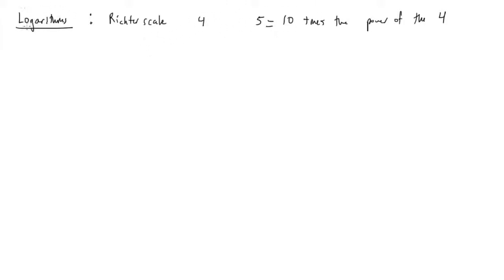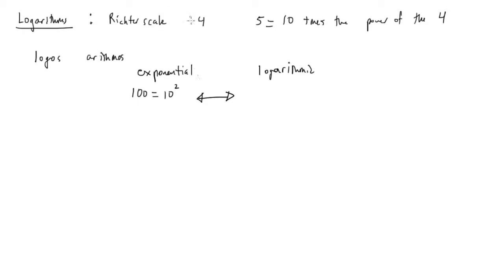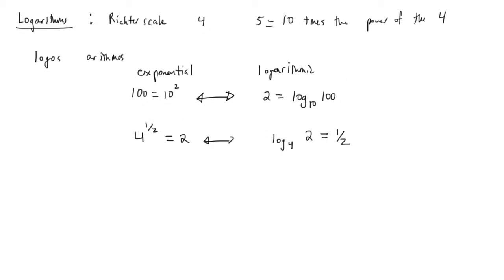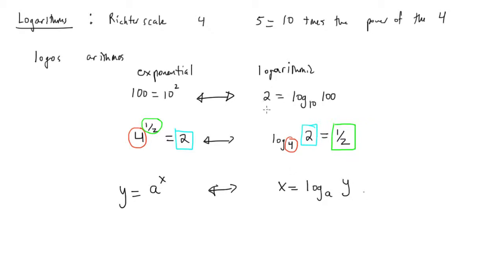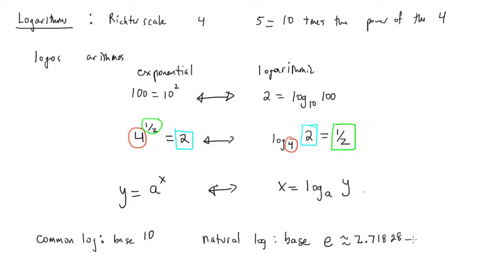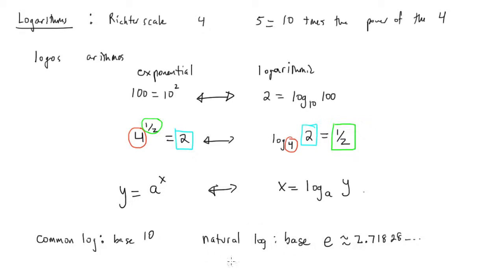Pre-class Video: Section 7.2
Brief introduction to logarithms.